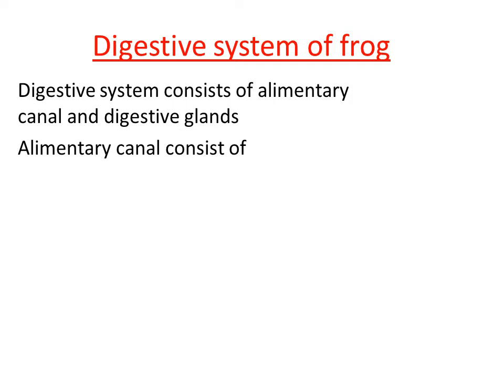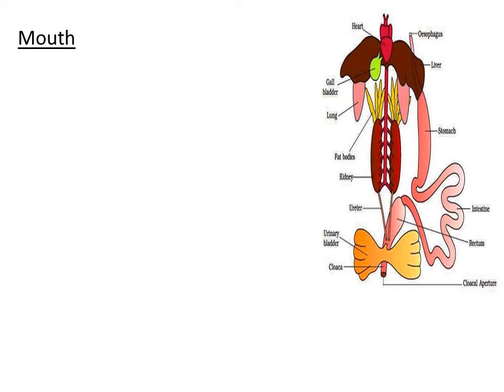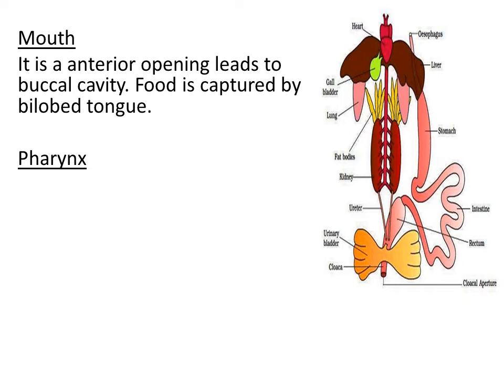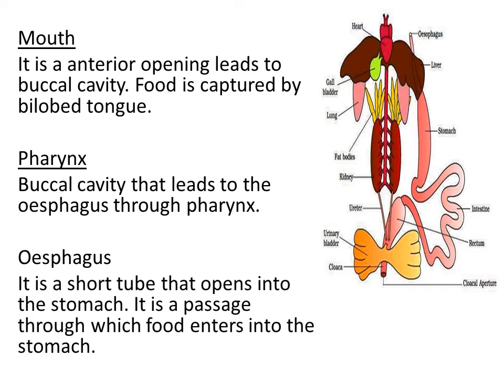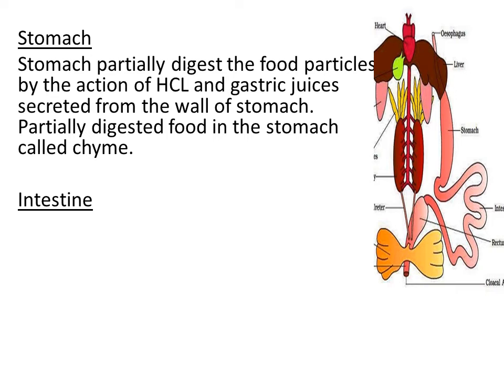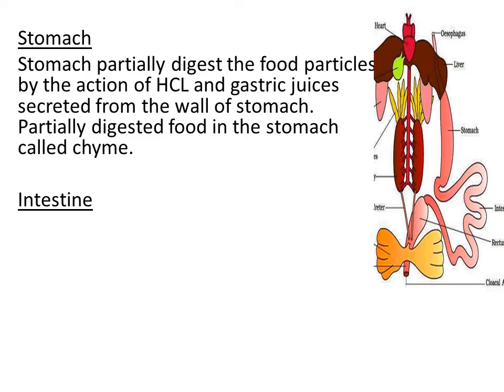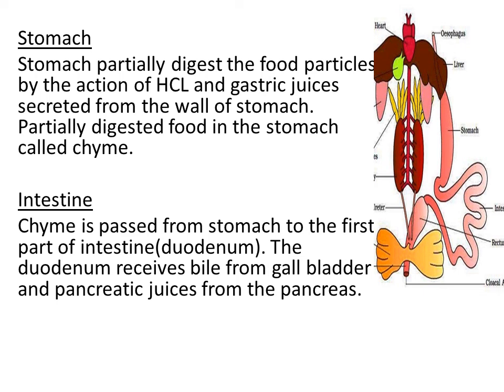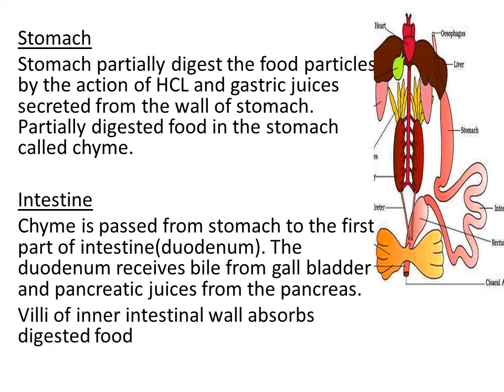structural organisation in animals #6 |digestive system of frog